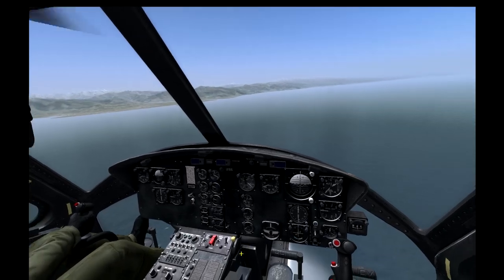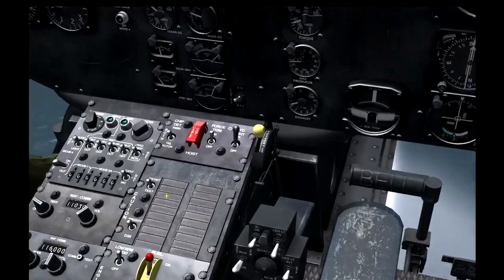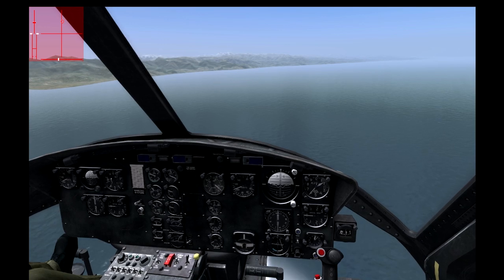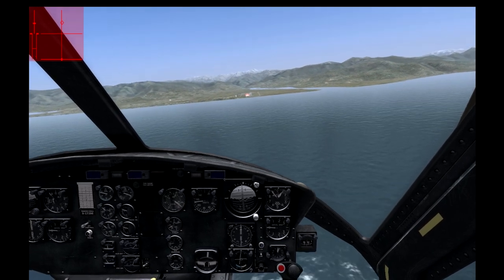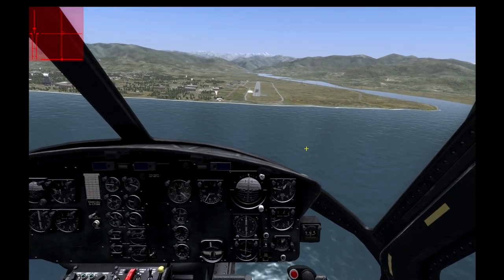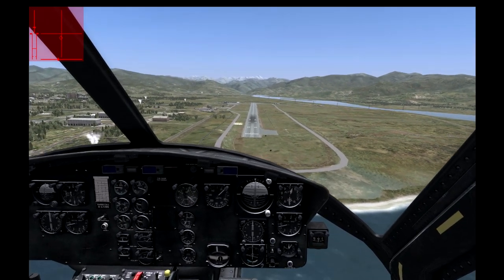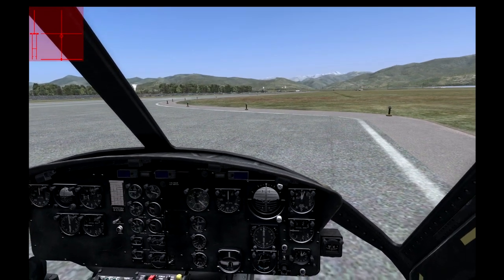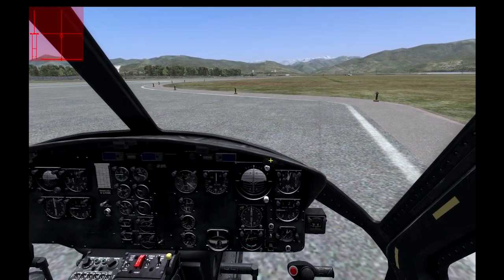VOR/ILS navigation DCS huey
Intercepting and flying an ILS approach with VOR.